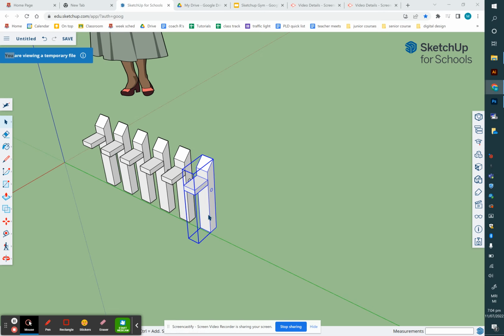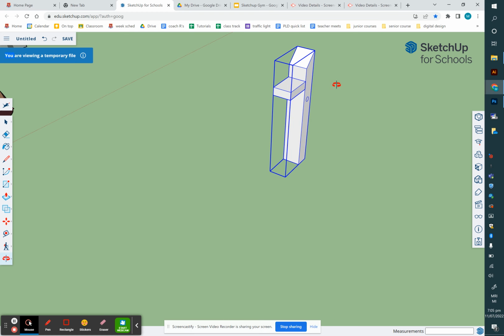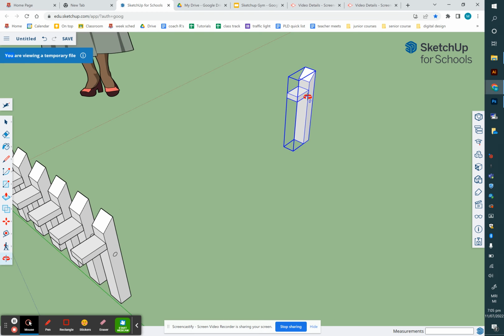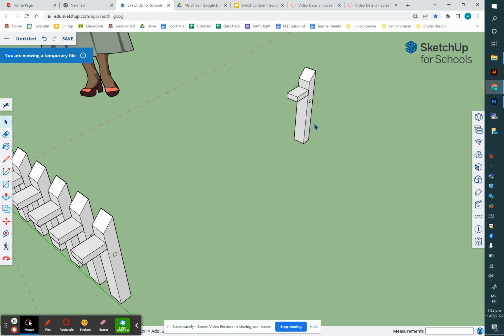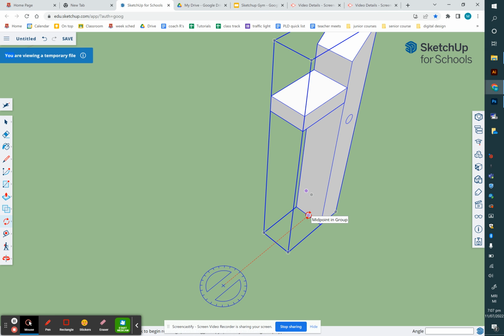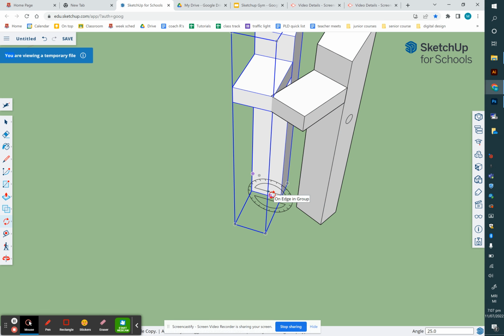Sketchup Gym #7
Copy around a curve/array